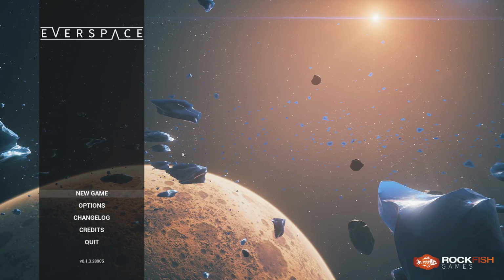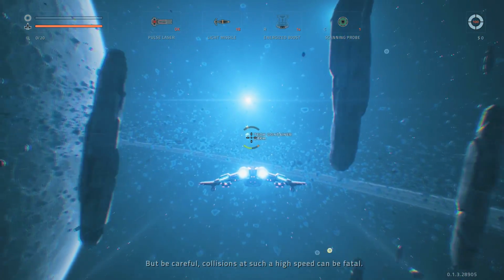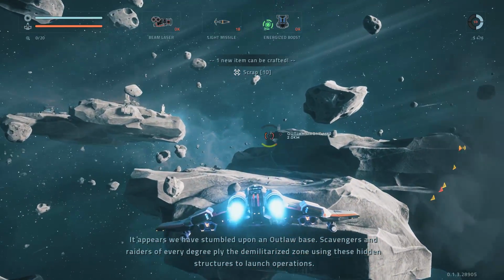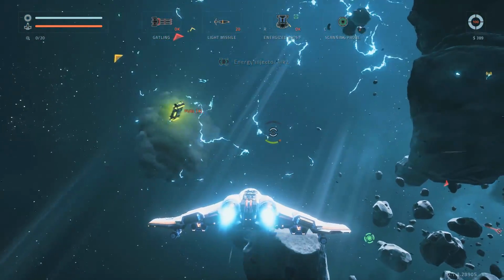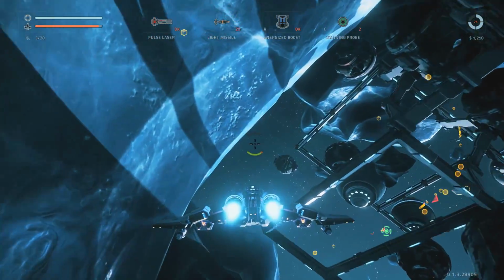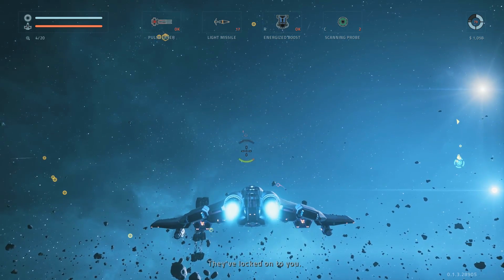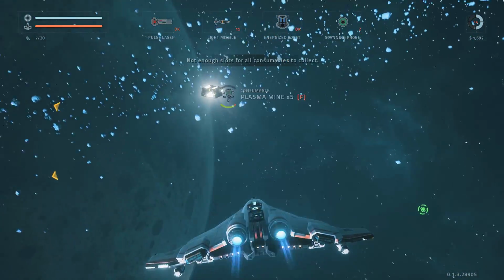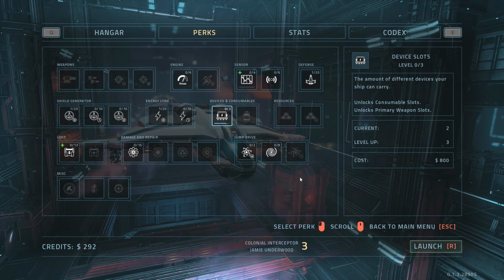EVERSPACE - DANGER ZONE - Part 1 Let's Play EVERSPACE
EVERSPACE is a game centered around running through the galaxy and getting to the other side, while blasting everything that gets in the way! Roguelikes YAY!